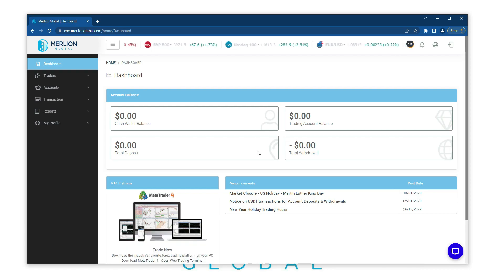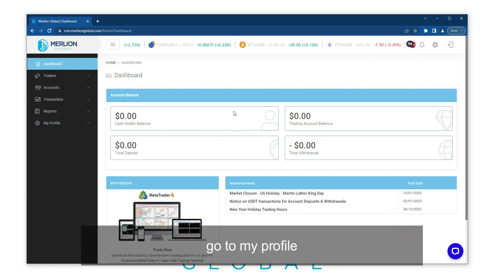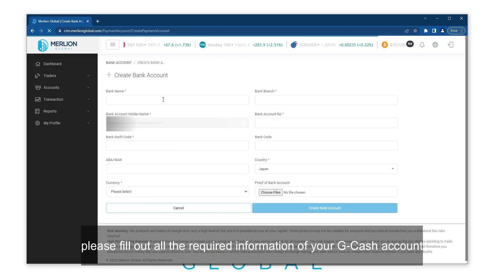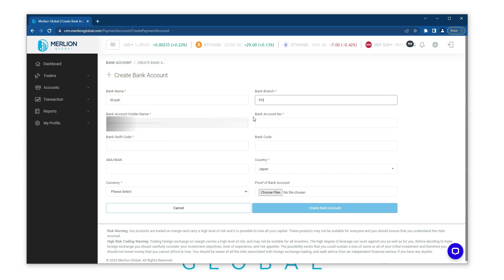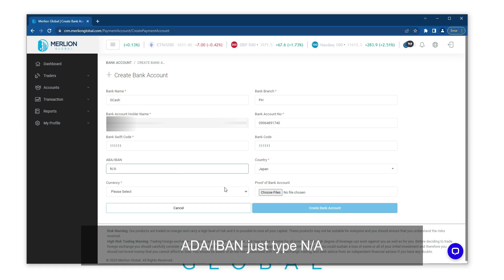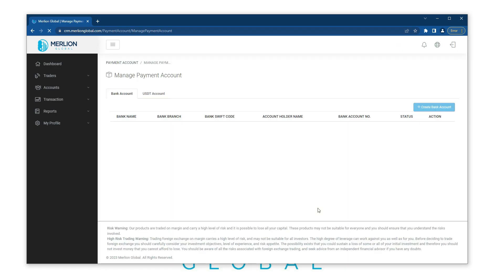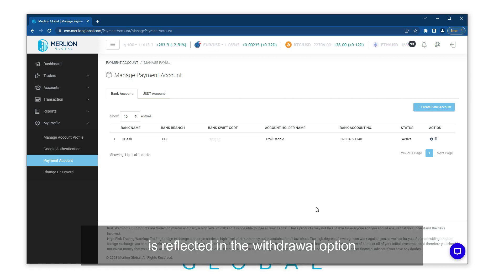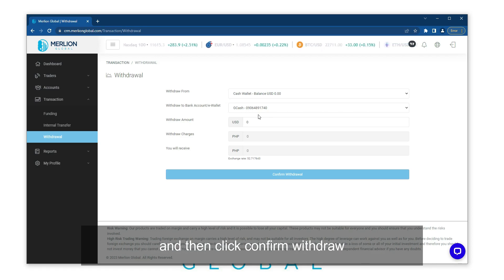How to Set Up Payment Account on GCASH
Here's our Set Up Payment Account guide on GCASH.